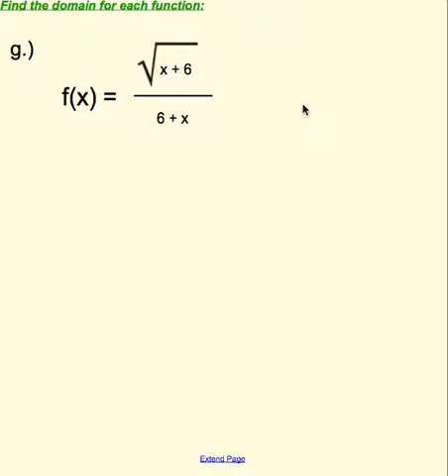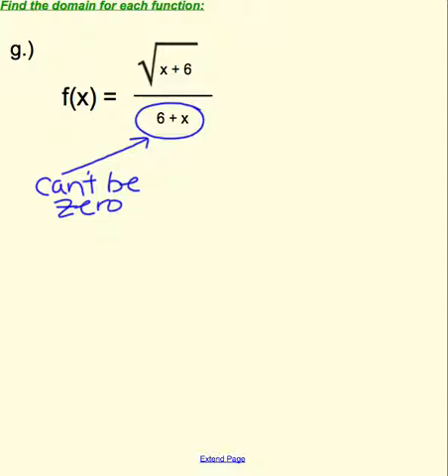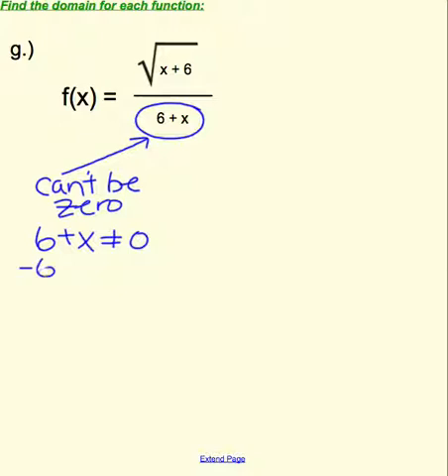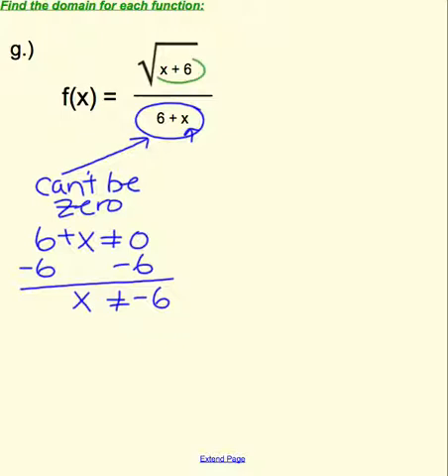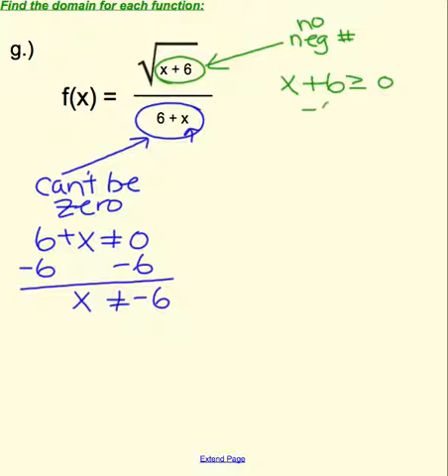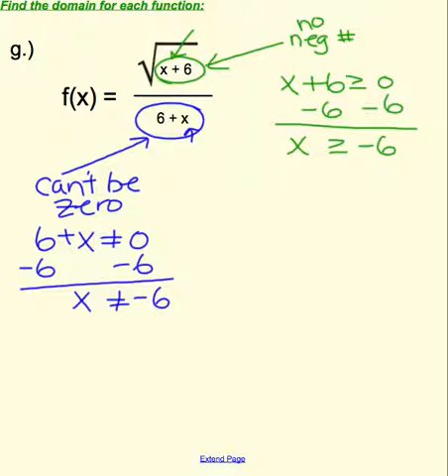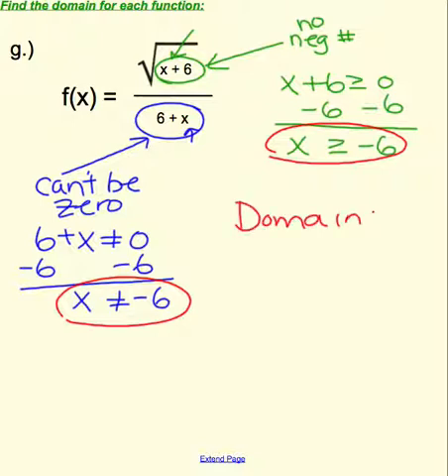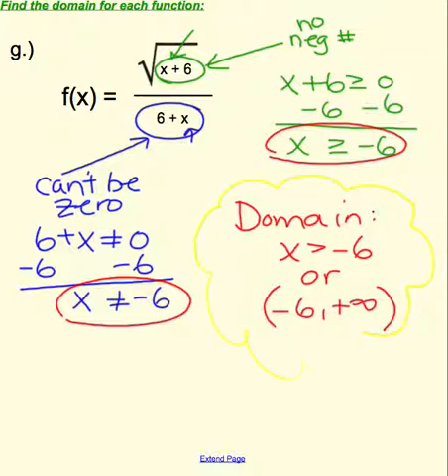part 3 finding domain of function